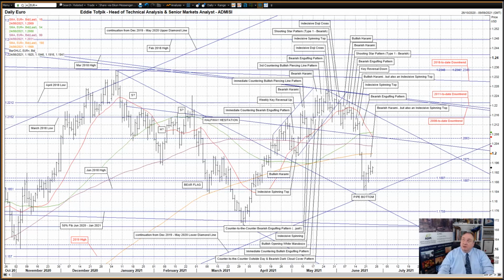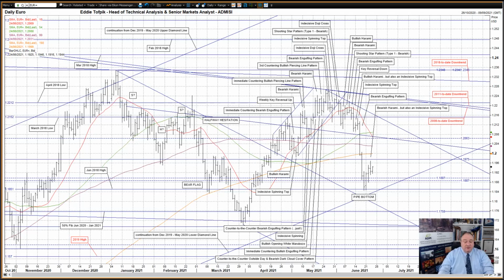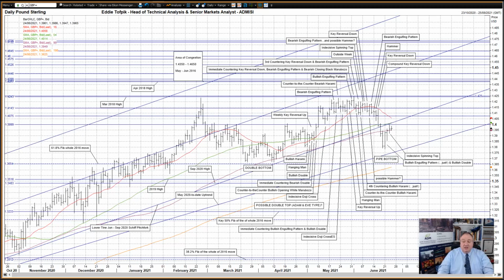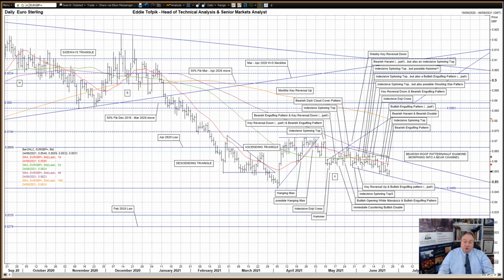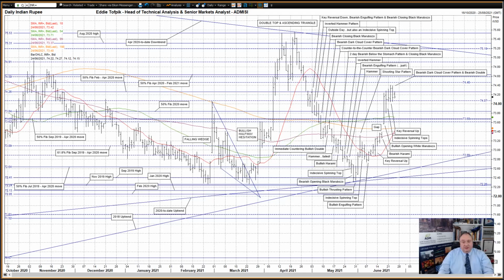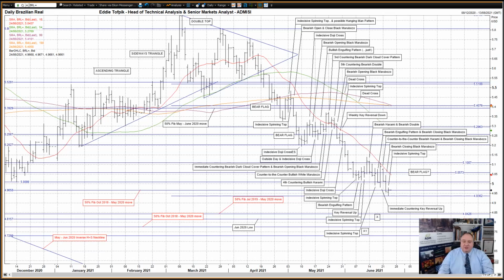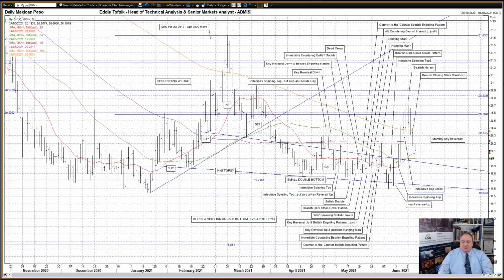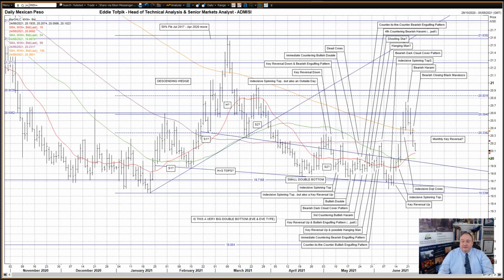ADMISI Daily Technical Analysis of Forex Markets – Eddie Tofpik’s Crayons for 24 June 2021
Your Daily ADMISI Technical Analysis on FX for Thursday, 24 June 2021 – RISK DISCLAIMER BELOW